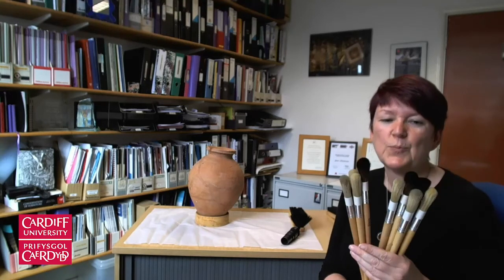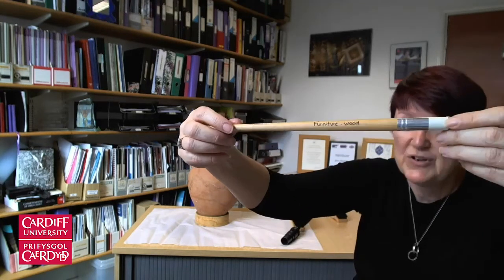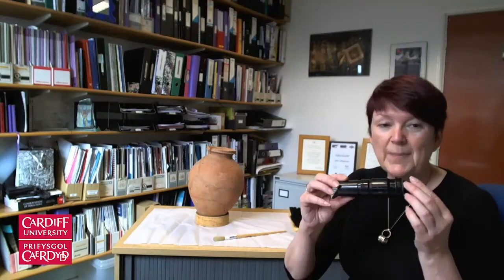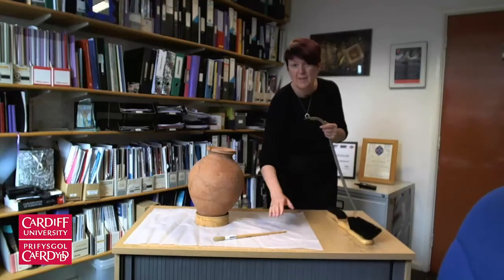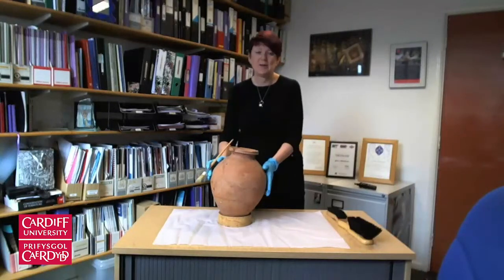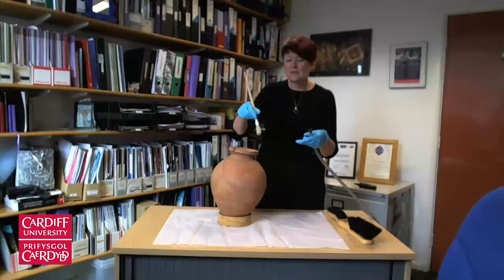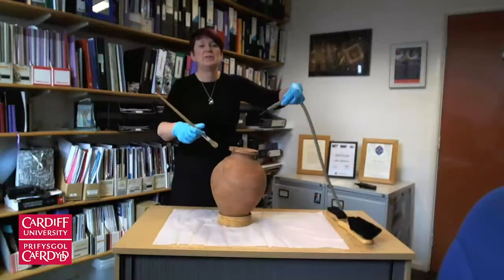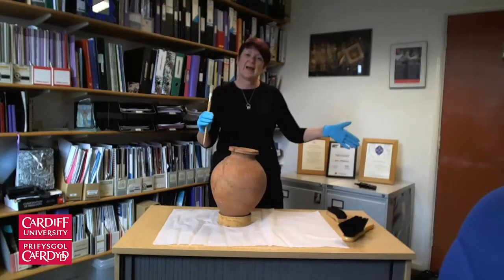How to clean museum objects using brushes and a vacuum